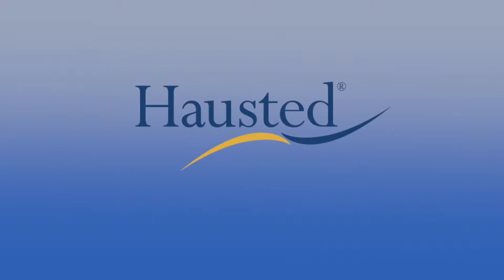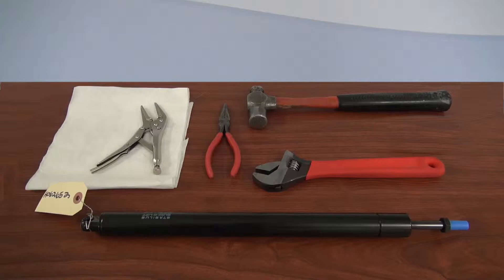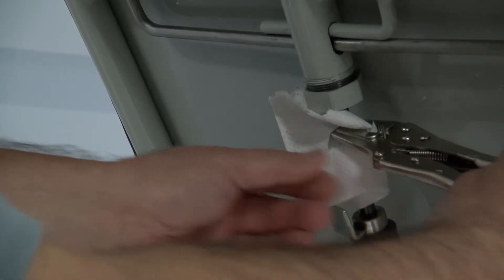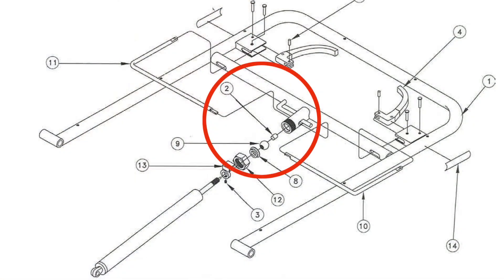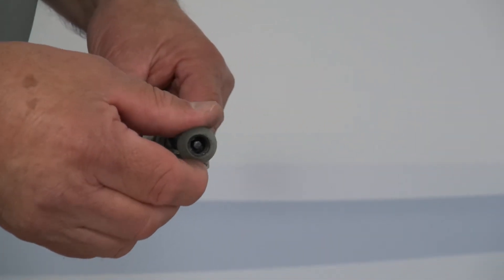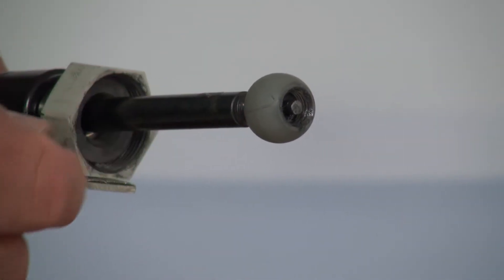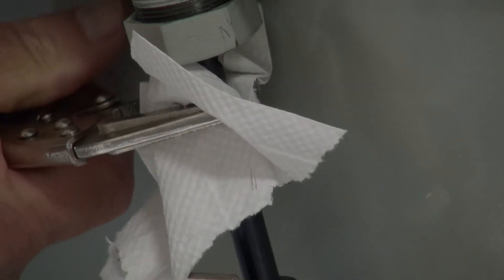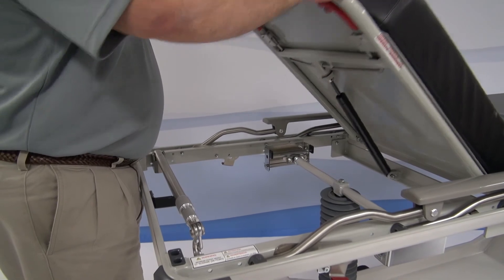Hausted Horizon AirGlide Stretcher Gas Spring Repair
Hausted Horizon AirGlide Stretcher Gas Spring Repair. For more information on repairs, contact our customer service